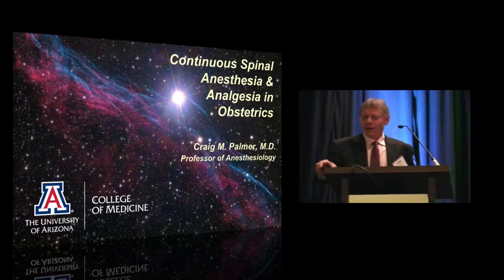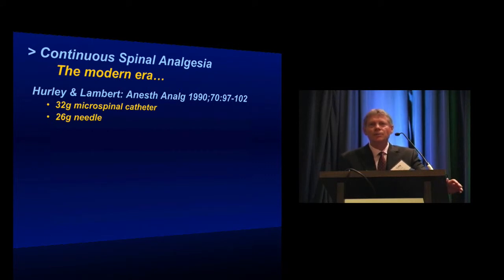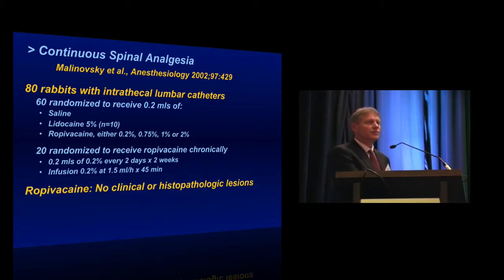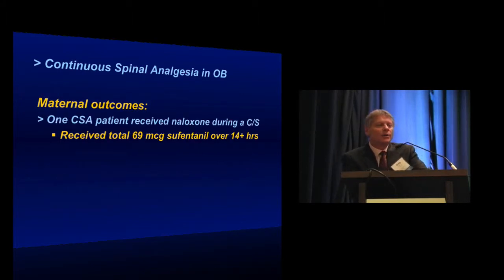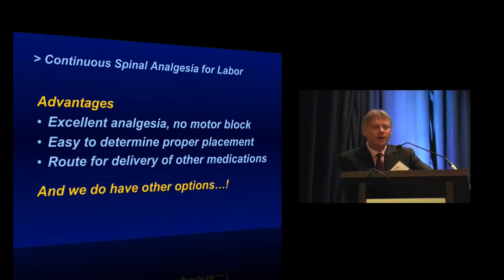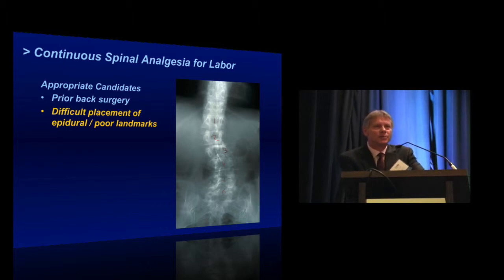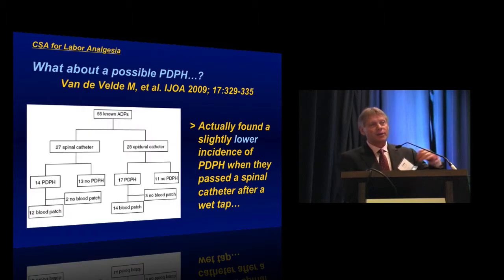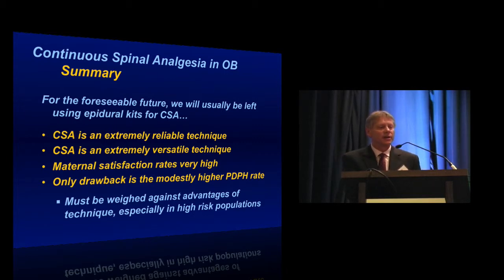Continuous Spinal Labor Analgesia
Dr. Craig Palmer discusses continuous spinal labor analgesia at the annual 2015 Sol Shnider meeting in San Francisco, California. March 13th, 2015.